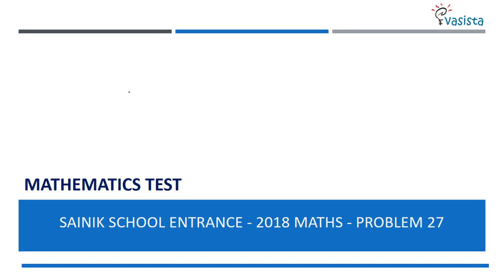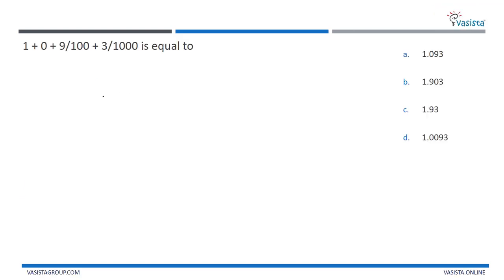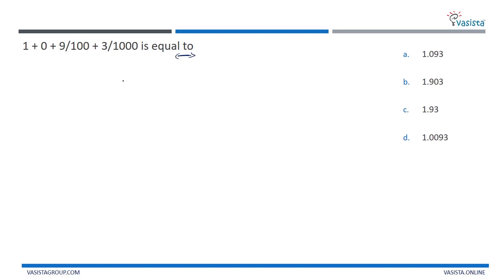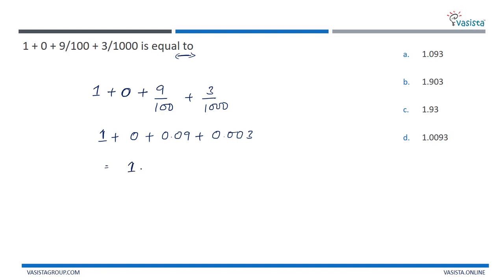Sainik School Entrance Exam 2018 – Maths Problem 26 | Explained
1 + 0 + 9/100 + 3/1000 is equal to 1.093

🎯 Ideal For:
Students preparing for: